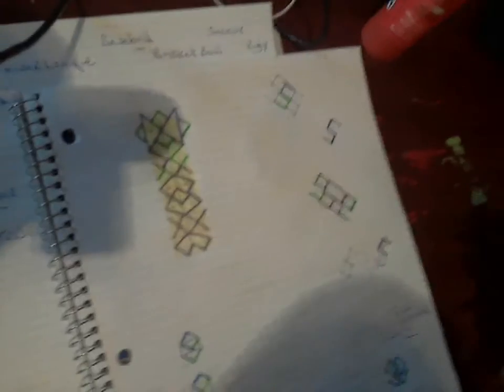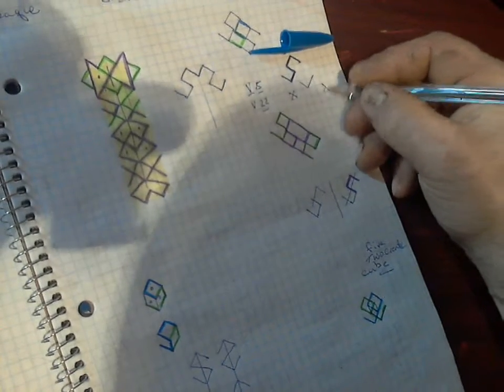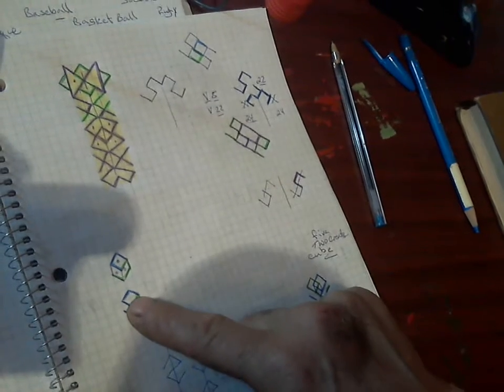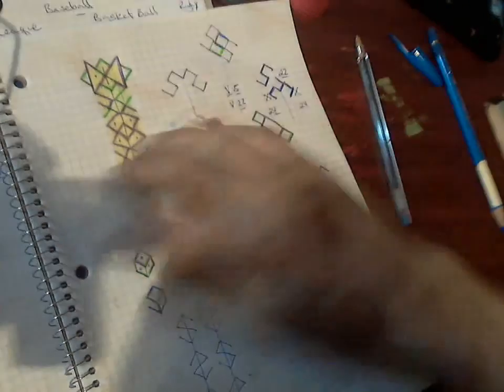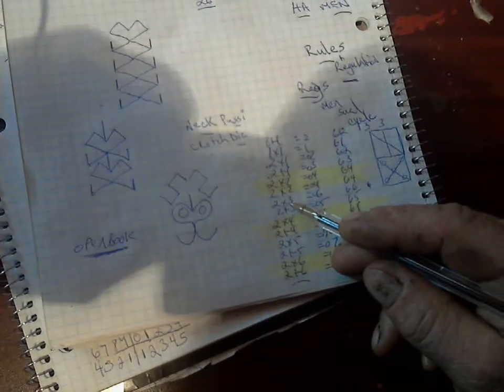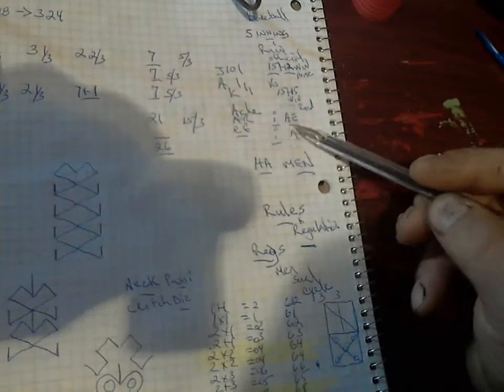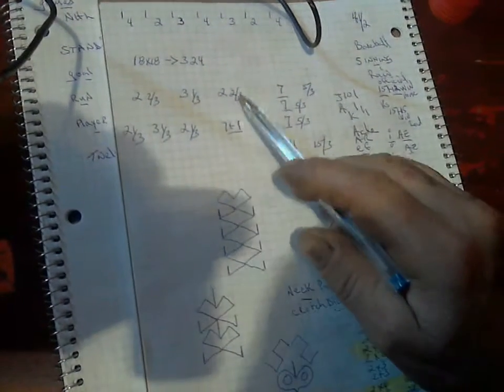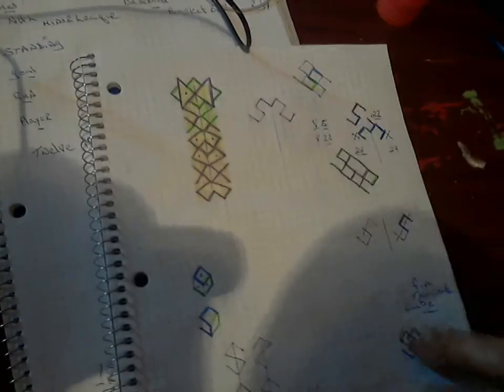GROVER ICELAND HARRISON CLEVELAND TTOTREE FOR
A LOCK ON AI AE n Ai